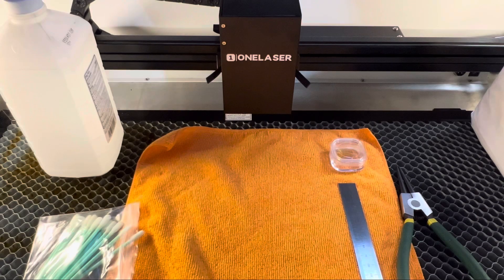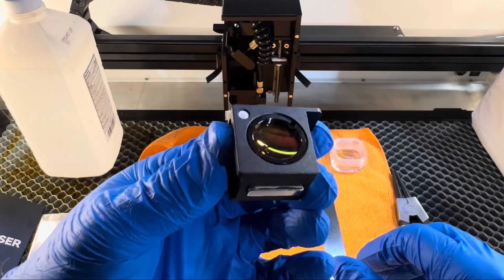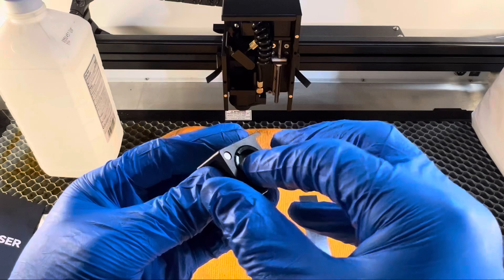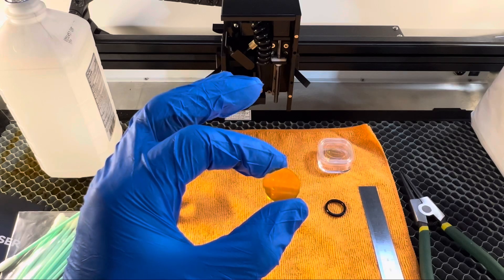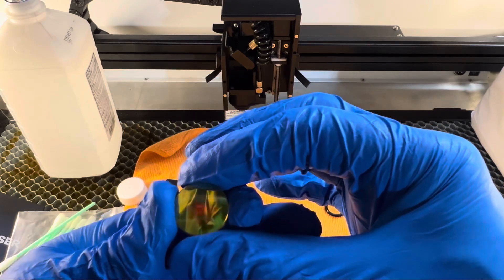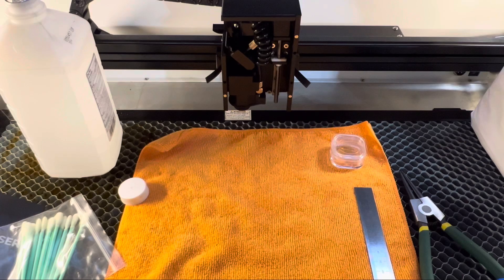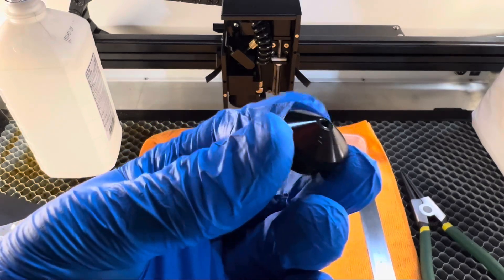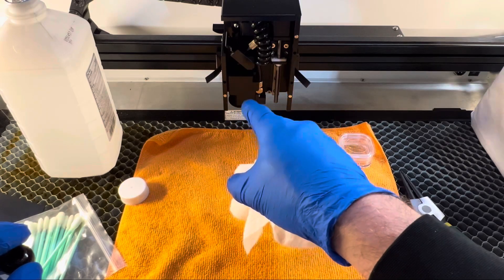XT / XRF OneLaser | Lens Cleaning & Replacement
For you XT or XRF OneLaser, I highly recommend having a spare lens on hand if you ever need to replace your stock lens in a pinch. Daily cleaning maintenance on your lens and laser nozzle will influence how your laser performance when it comes to cutting and engraving.

🚨Supplies in the video:
American Photonics 2.0" Focal Length Lens
American Photonics 2.5" Focal Length Lens
Snap Ring Pliers
Metal Ruler
Isopropyl Alcohol
Lens Cleaning Cloth
Microfiber Cloth